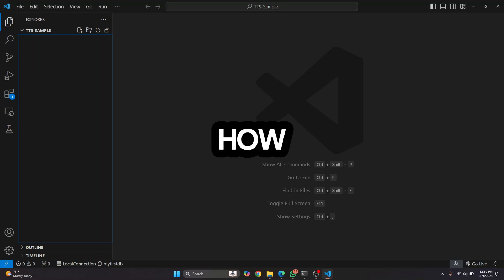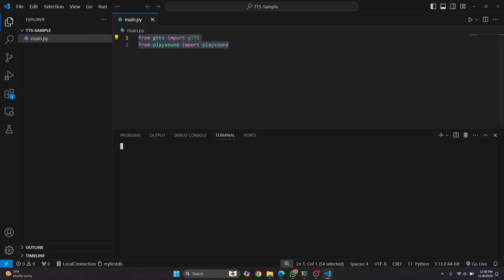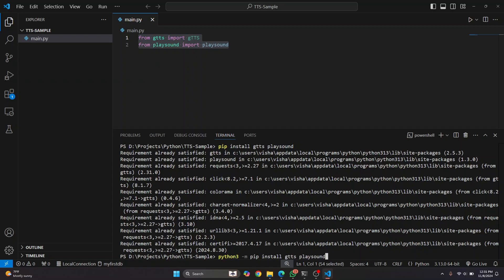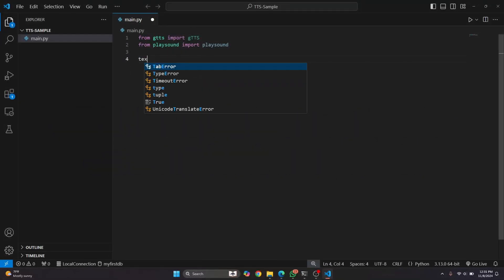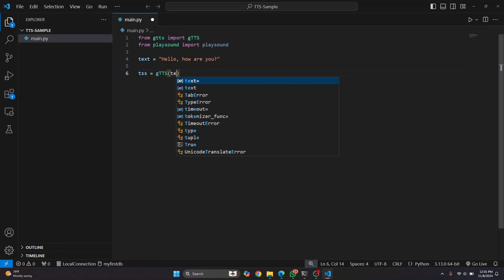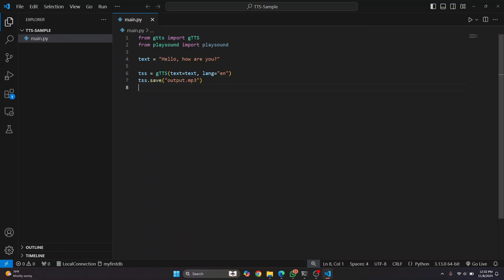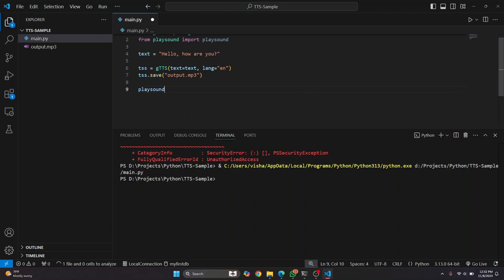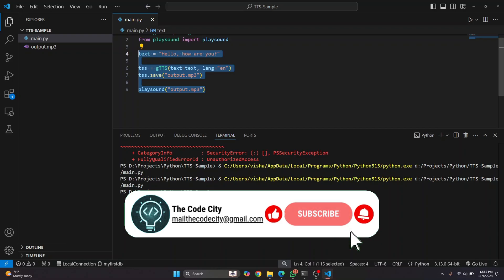Text-to-Speech in Python: Convert Text to Voice Easily | Step-by-Step Tutorial (2024)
Learn how to implement text-to-speech in Python with this simple tutorial! In this video, I’ll show you two powerful methods using pyttsx3 and gTTS libraries to convert text into spoken words. Whether you’re creating a voice assistant, automating notifications, or just experimenting, this guide will get you started on adding voice capabilities to your Python projects.

🔹 What You'll Learn:

* Installing pyttsx3 and gTTS libraries
* Writing Python code for text-to-speech
* Saving and playing back audio files
This tutorial is perfect for Python beginners and anyone interested in building fun, interactive projects.

Chapters:
0:00 - Intro
0:09 -  Create a new file
0:16 - Install required packages
01:02 - Write a python script to convert text to speech

💻 Get ready to bring your web development skills to life with HTML, CSS, and JavaScript in VS Code!